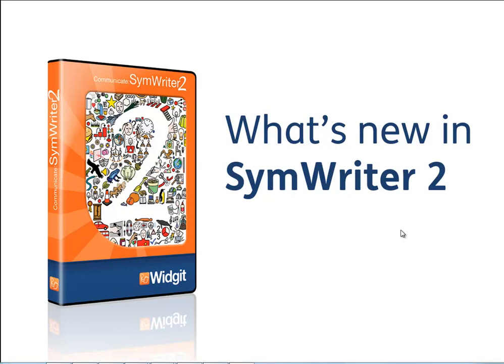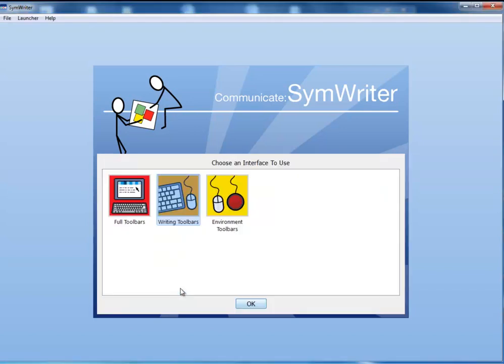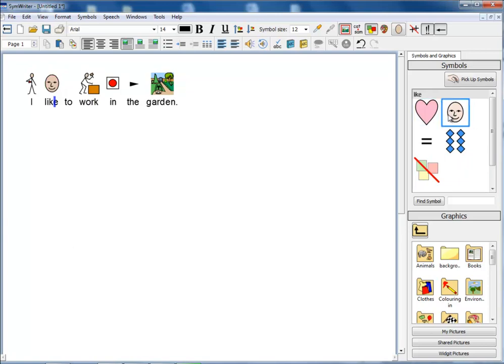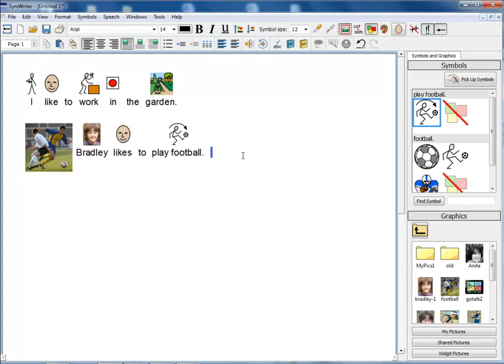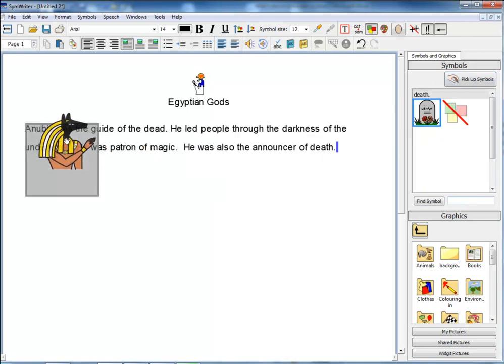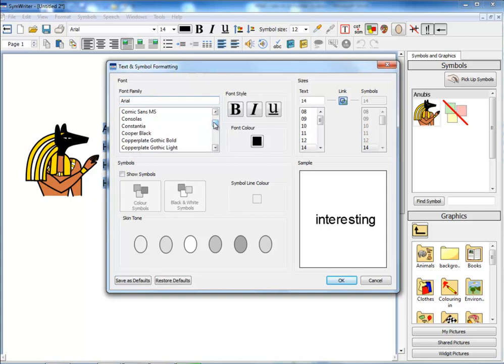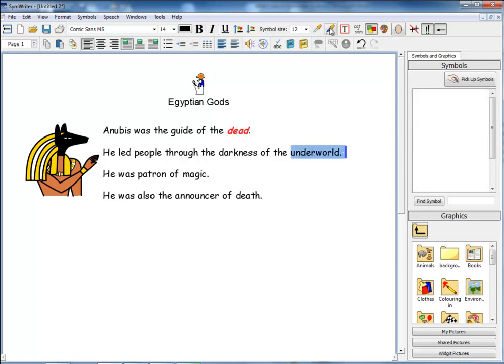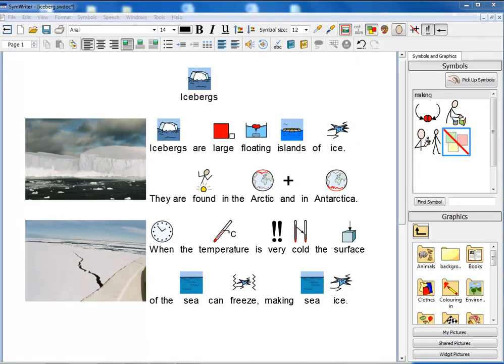What's new in SymWriter 2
An introduction to the new features of writing in SymWriter 2.